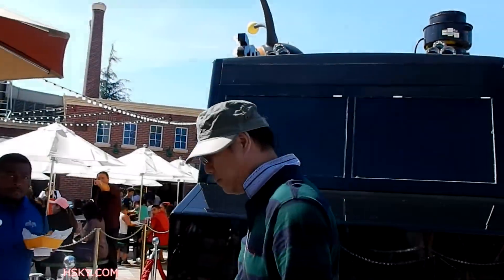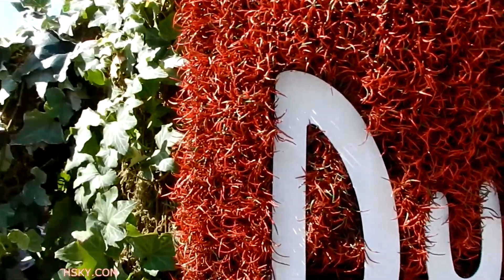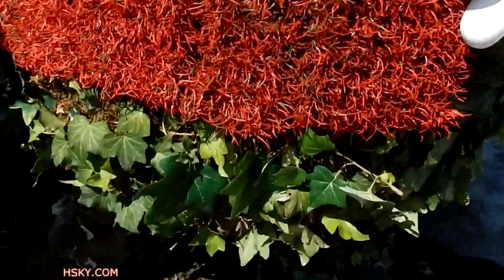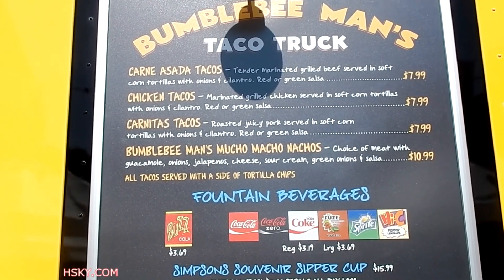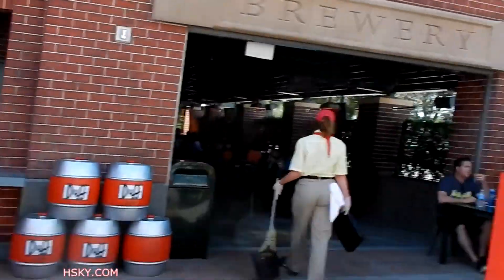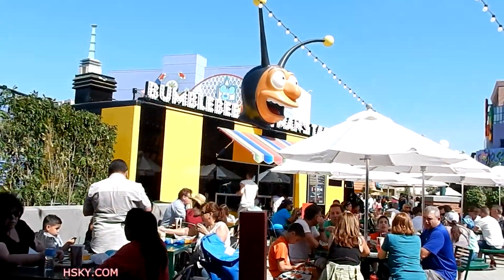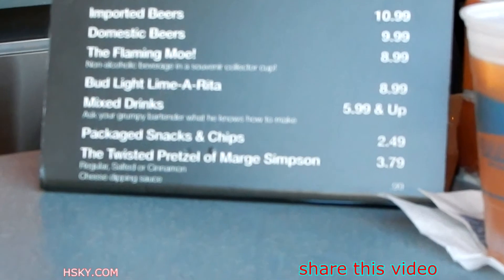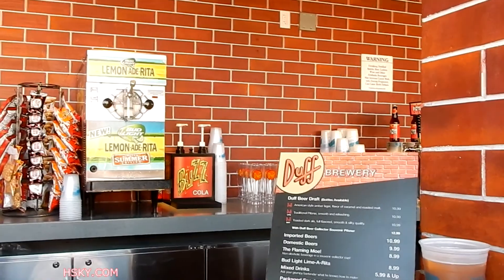V#189 HSKY Bumblebee Man's Taco Truck & Duff Brewery Beer Garden Springfield APR 02, 2015 USH HD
Brand new place to go @ Universal Studios Hollywood. It's next to the  Simpsons ride in the upper lot. Bumblebee Man's Taco Truck sells taco, nacho and next door is the Duff Brewery Beer Garden that sells the famous Duff beer.

Thank you, Have A Super Blessing Day!